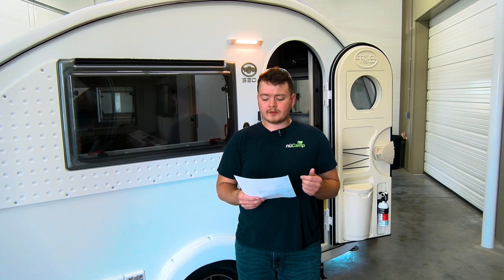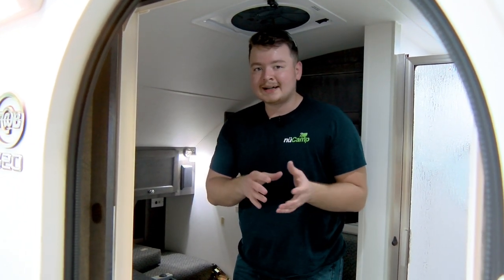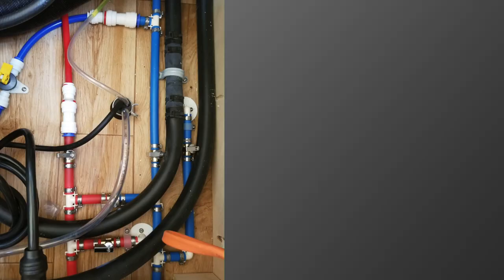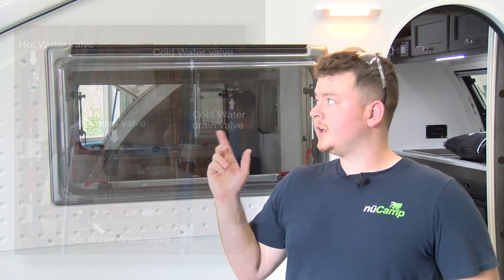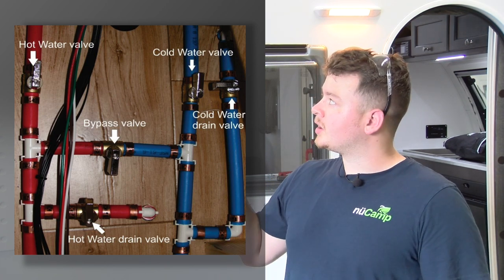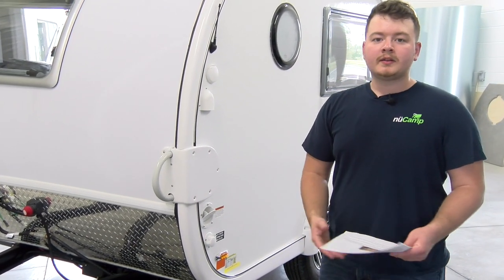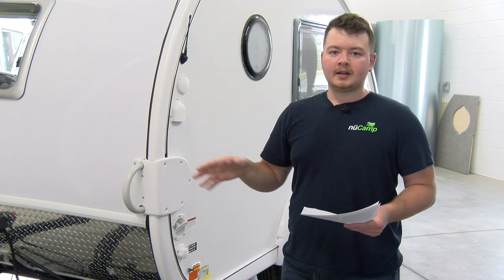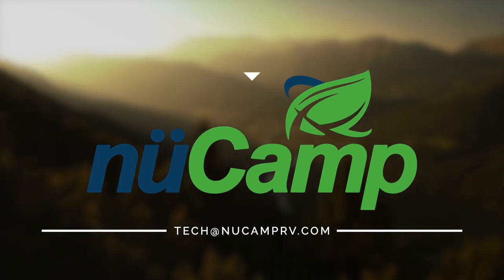TAB 320 Winterization – Tech Talk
In this Tech Talk, Creed walks you through some of the steps on how to winterize your TAB 320. Make sure to follow these steps to get your camper ready for winter.